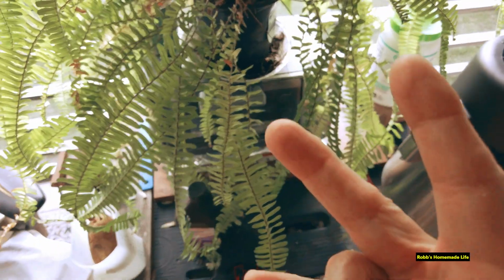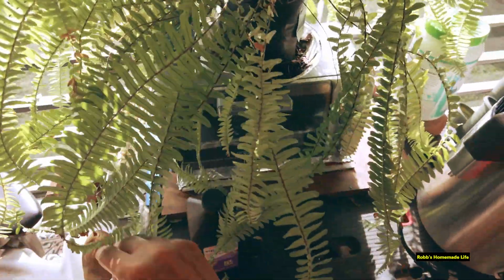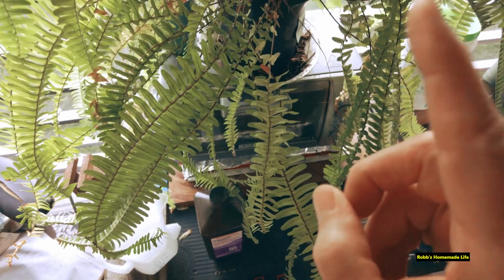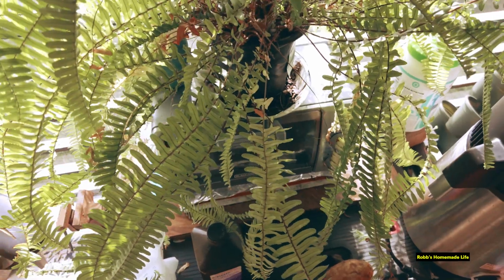Best Way to Find & Get Rid of Gnats in Houseplants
If you have gnats in your home and a lot of houseplants, one of the biggest problems is figuring out which plant they’re coming from. In this video, I show you simple, practical ways to identify the problem plant—and how to get rid of fungus gnats and keep them from coming back.

You’ll learn:
• How to quickly find which plant has gnats
• The “tap test” method anyone can use
• How yellow sticky traps help pinpoint the source
• A simple potato test to confirm larvae in the soil
• How to kill fungus gnat larvae using a safe hydrogen peroxide solution
• How to use diatomaceous earth effectively
• The best way to prevent gnats by changing how you water your plants

Fungus gnats are usually caused by overwatering and damp soil, but once you know what to look for, they’re easy to control.

I’ll also link my original video showing how to make a simple homemade gnat trap using household items—it’s very effective and has helped a lot of people.

👉 Watch my gnat trap video here: [Add your link]

If you follow these steps, you should be able to find the source, eliminate the gnats, and keep them from coming back for good.

I’ve been making weekly videos for over 19 years on all kinds of practical topics.

👉 Rob’s Homemade Life – over 1,700 videos and counting!

Fruit Fly Traps, 100 Pack Yellow Sticky Traps, Fungus Gnat Traps, Plant Fly Stickers for Indoor and Outdoor Use Protect The Plant

HARRIS Diatomaceous Earth Food Grade, Half Pound with Easy Application Puffer Tip
Brand: HARRIS

At least until he can get robots to start making YouTube videos and posting links for him. Don't laugh. The robot YouTube video content creators are just around the corner.
You'd better appreciate Robb's homemade life while you can.

Robb Moffett
Robb's Homemade Life